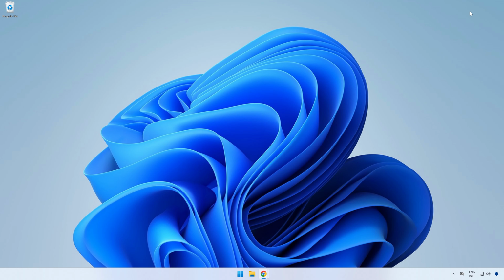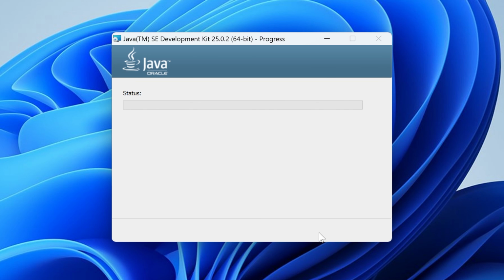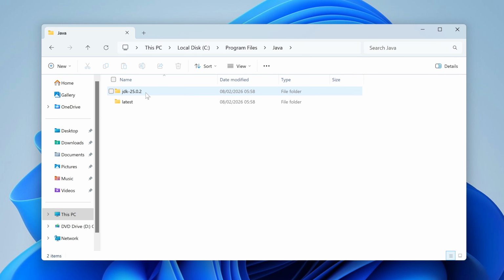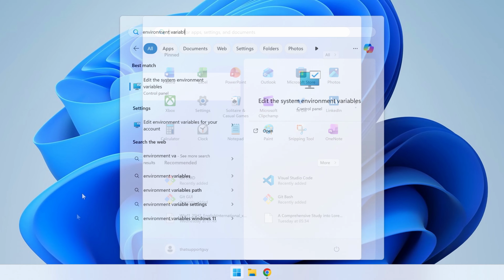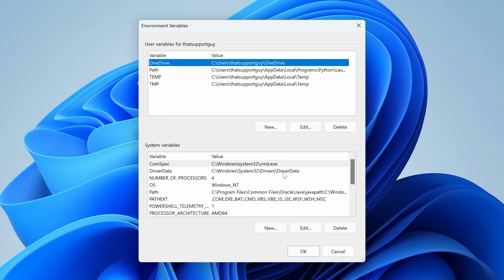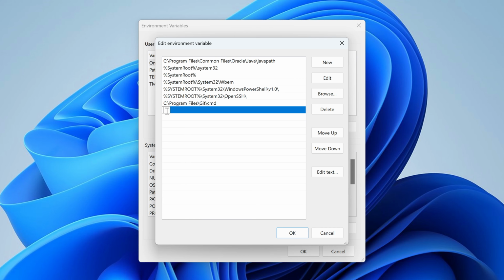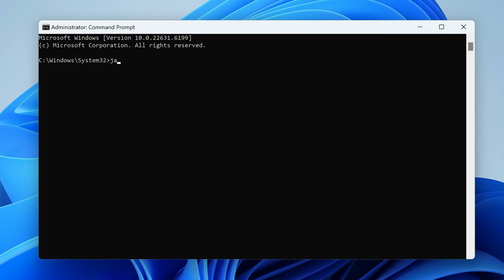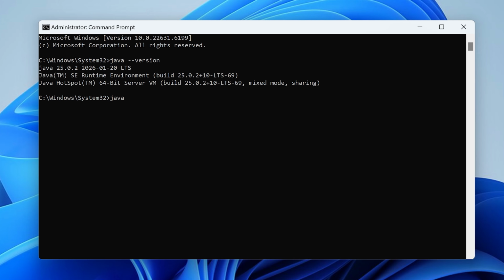How to Install Java on Windows 11